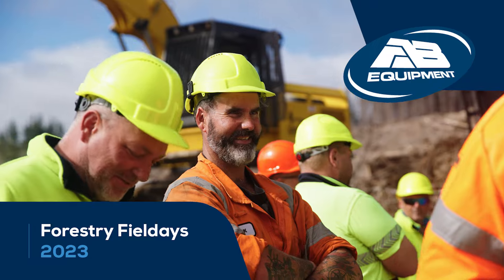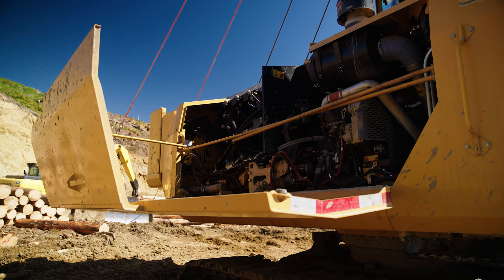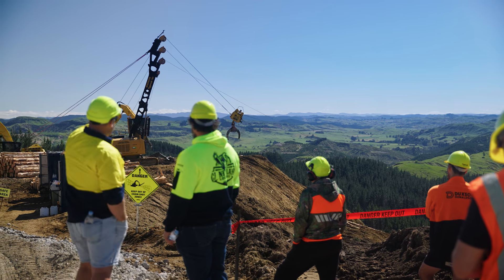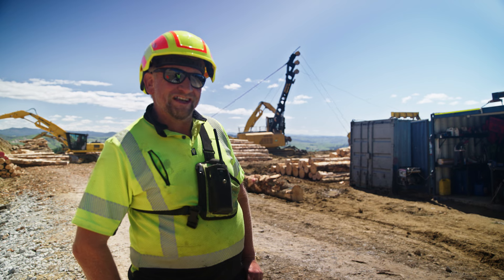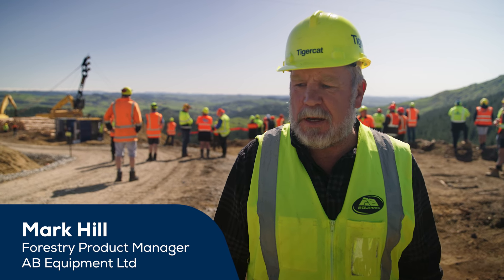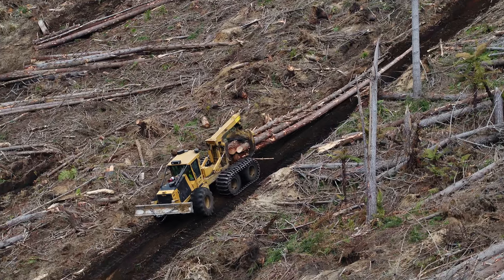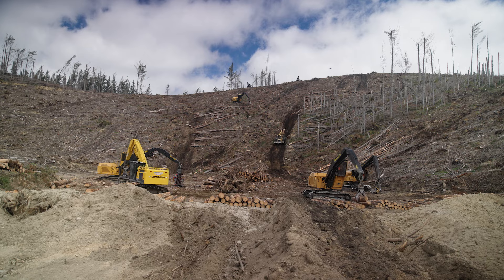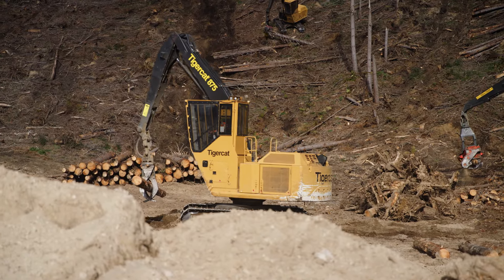AB Equipment Forest Fieldays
Watch these forestry heavyweights in action! Forestry Fieldays 2023. AB Equipment hosted 50 customers and industry specialists on-site to see a range of forestry machines on the job. Bay Forest Harvesting in Hawkes Bay had loads of machines in action on day 1, check out the Tigercat 180 Swing Yarder, the first in NZ! Purpose-built for speed, stability, and mobility.  Tigercat focused purely on forestry! Next stop for DAY 2 saw us onsite with Thomasson Logging in a Wind-Blown Forest just out of Turangi where the terrain shows just how advanced and efficient Tigercat skidders are at moving wood. For the latest Forestry equipment, Finance or leasing options on new & used, parts & 24/7 service, get in touch with AB Equipment today. AB Equipment – The Home of Heavy Equipment. World Leading Forestry Specialists in NZ.